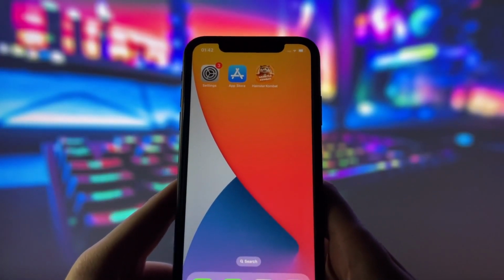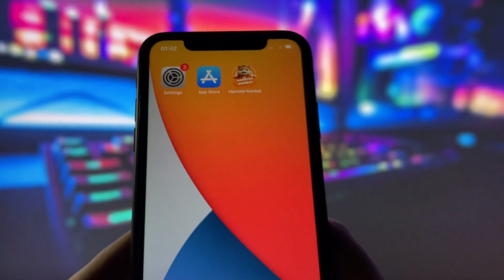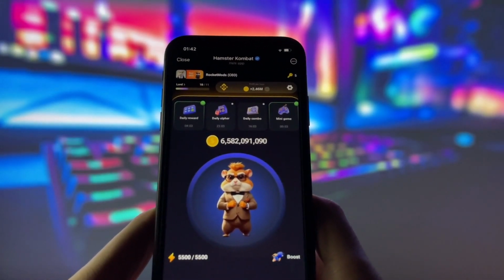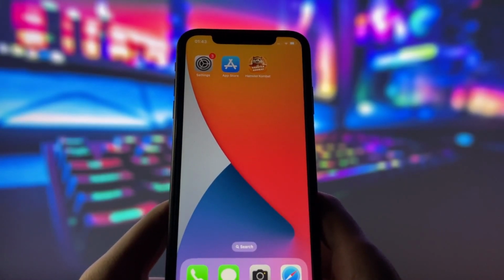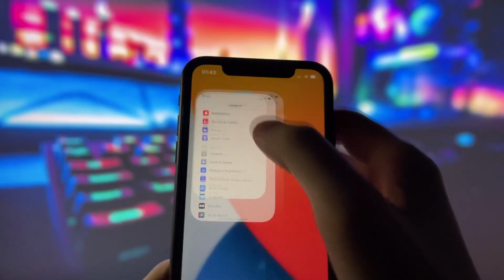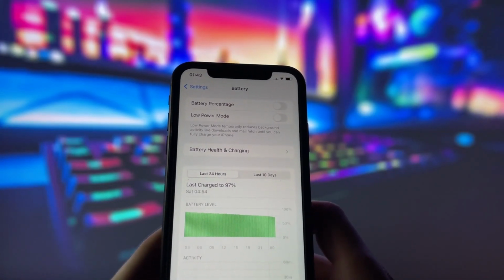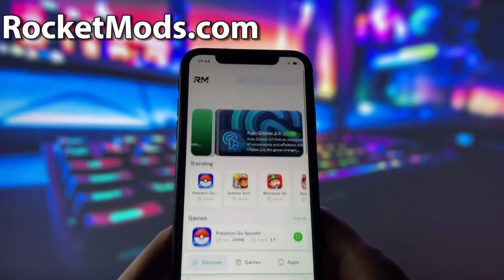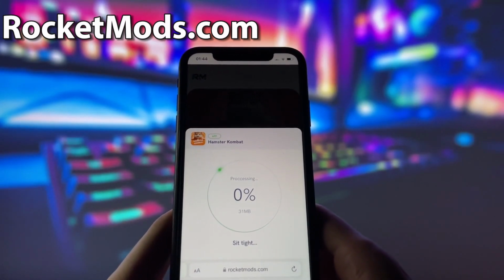Get Free Coins in Hamster Kombat with this METHOD! Hamster Kombat HACK MOD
Hey guys! Watch this video to learn a simple method to get free unlimited coins using a Hamster Kombat hack mod. I'll explain how to safely install this on your device, whether you're using an iPhone or Android.